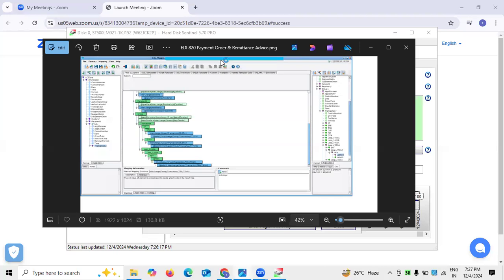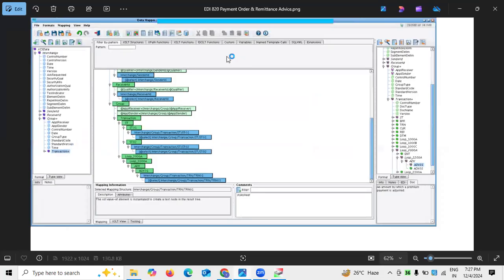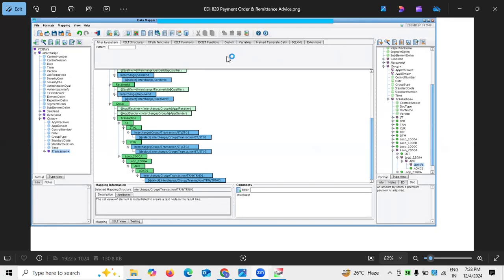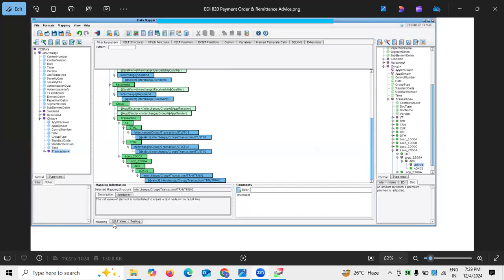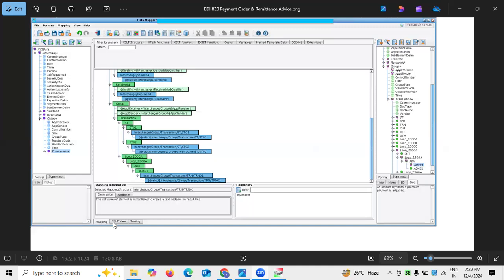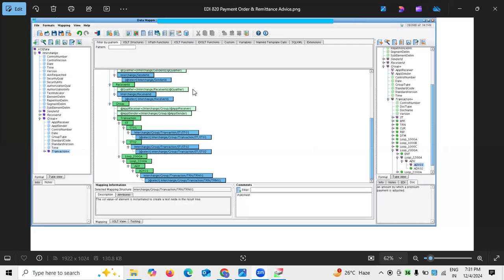Healthcare payment order remittance advice | EDI 820